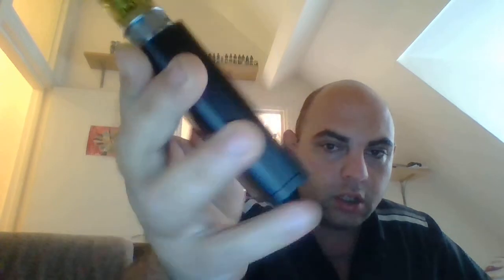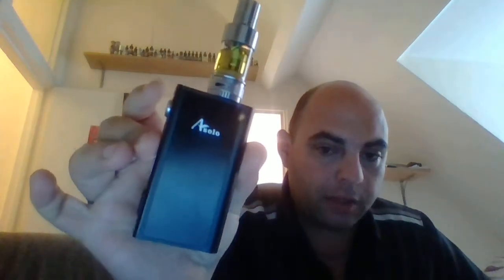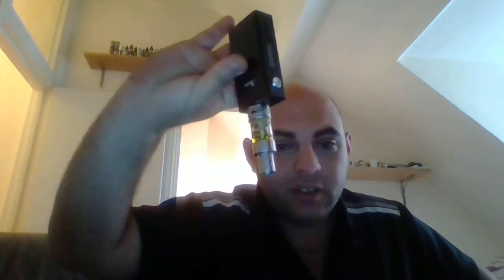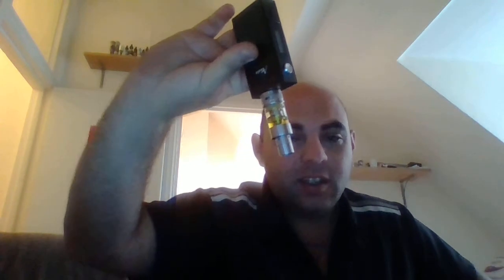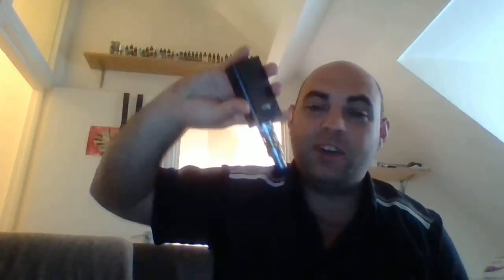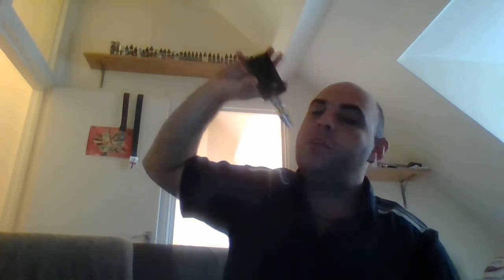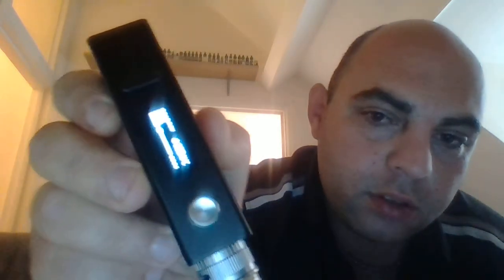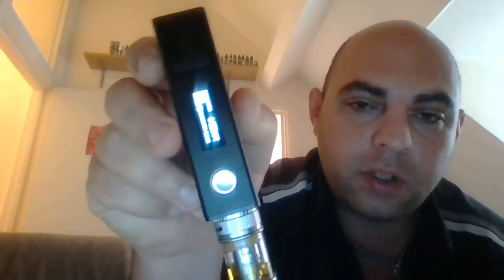I JOY Asolo 200w mod